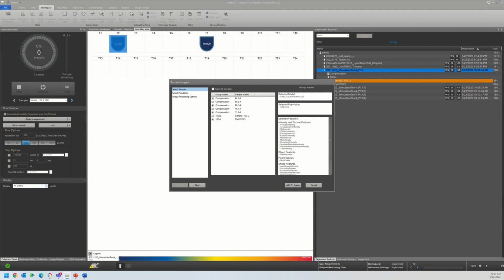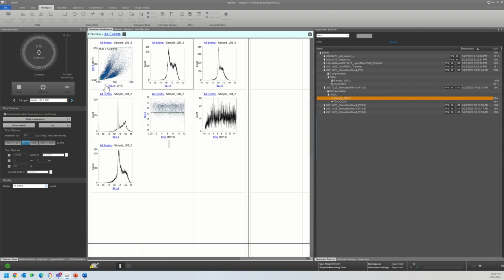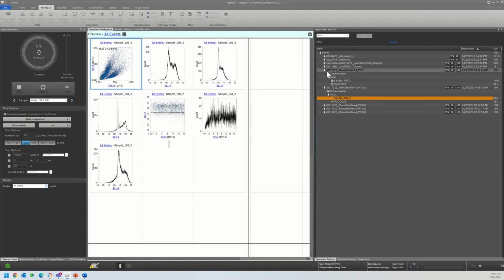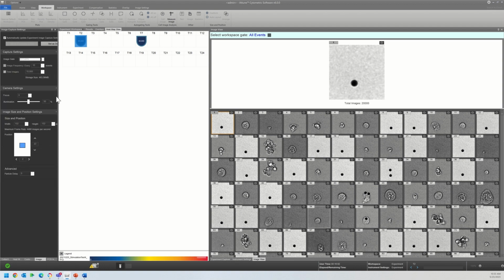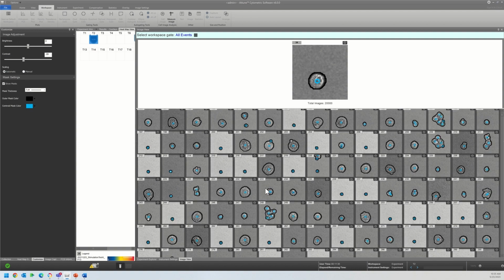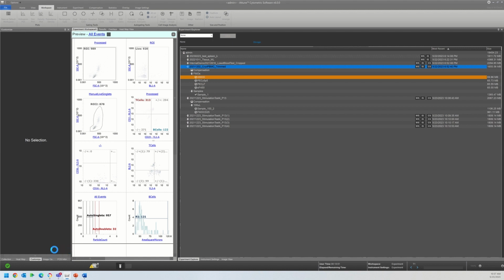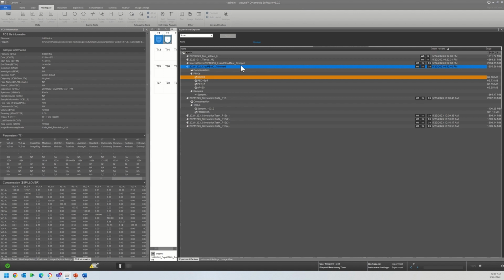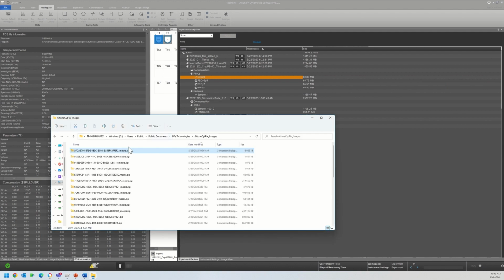How to process images using automated image analysis on the Attune CytPix Flow Cytometer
Learn how to set up and check the quality of automated image processing on the Attune CytPix.